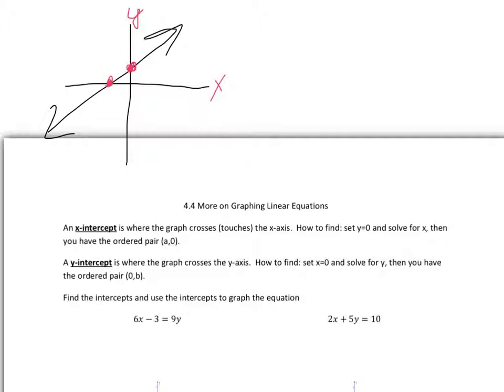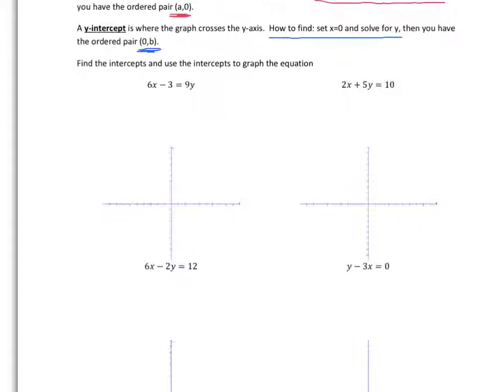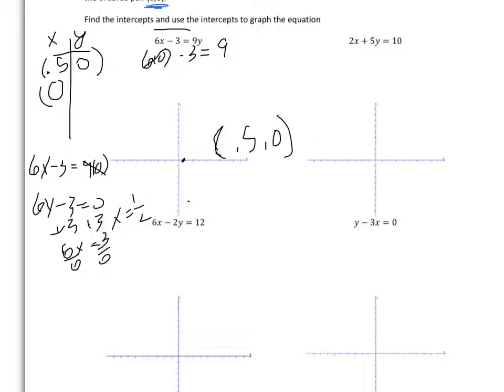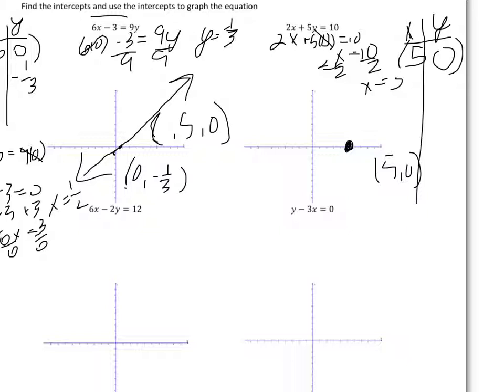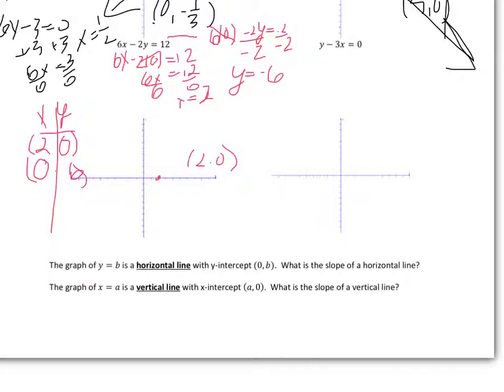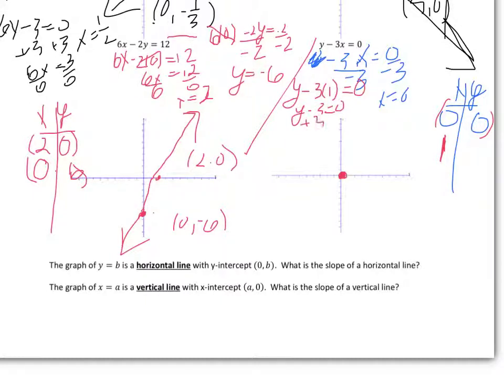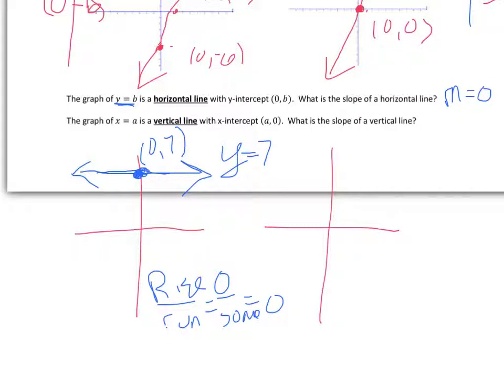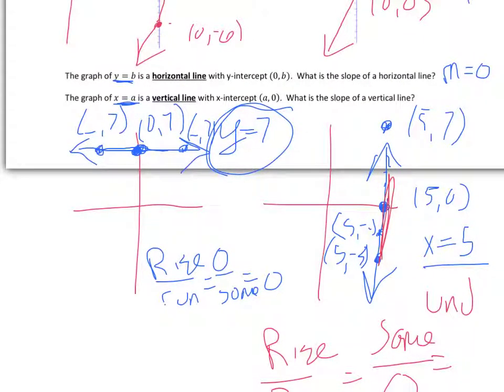Math 88/89 4.4 More on Graphing pt. 1